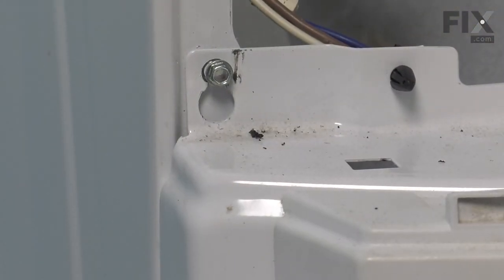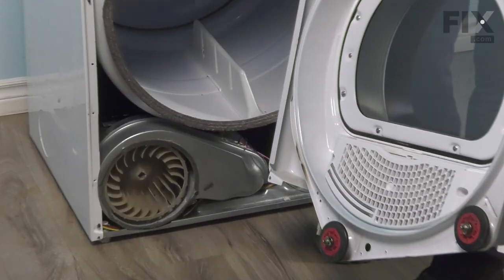Whirlpool Dryer Repair - How to Replace the Blower Fan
Need help replacing the Blower Fan (Part # WP697772) in your Whirlpool Dryer? Watch this how-to video with simple, step-by-step instructions for a successful DIY repair.

Why you might need to replace the Blower Fan:
1. Noisy
2. Will Not Start
3. Takes Too Long to Dry

What tools you need for this repair:
• 1/4" nut driver & extension
• flat blade screwdriver
• 1/2" drive socket extension
• 11mm or 7/16 " wrench
• soft faced hammer

The information in this video is specific to Kenmore, Whirlpool, Maytag, KitchenAid, Amana, Crosley, and Inglis Dryers. To find a Blower Fan specific to your model Dryer, or to use our helpful model number locator,

For more helpful Dryer Repair videos, you can browse through the Dryer Repair playlist on our YouTube channel